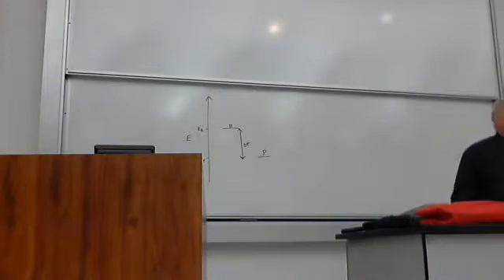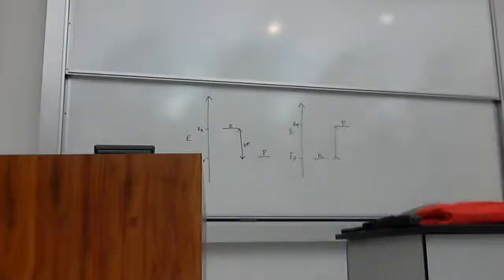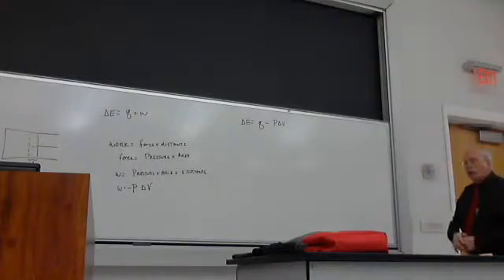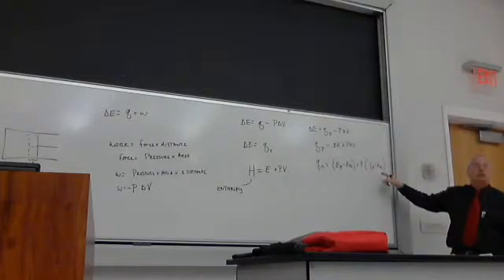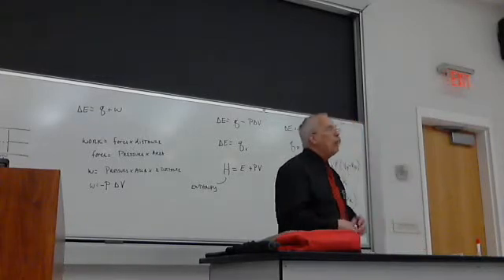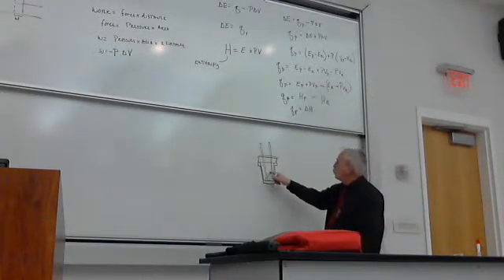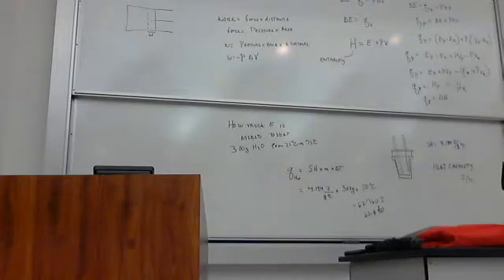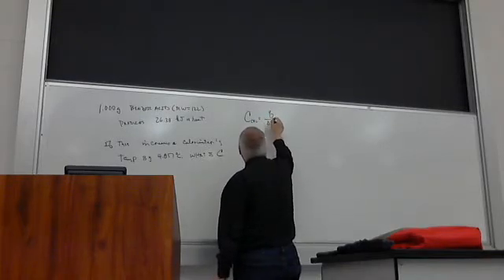Spring Semester 14' CHEM1211